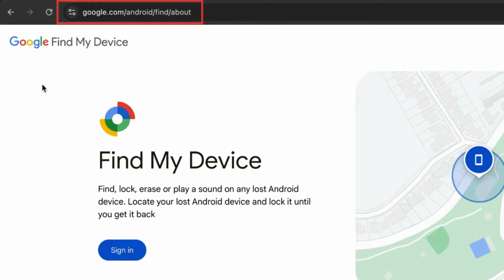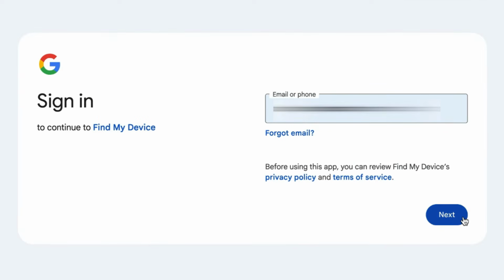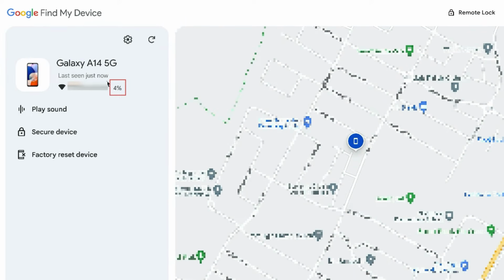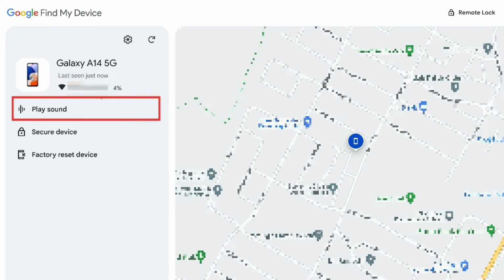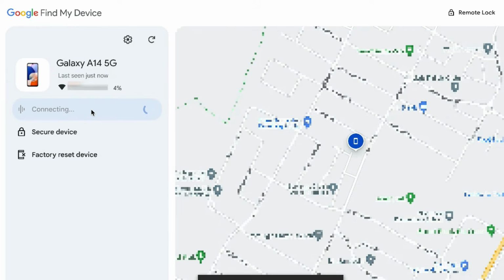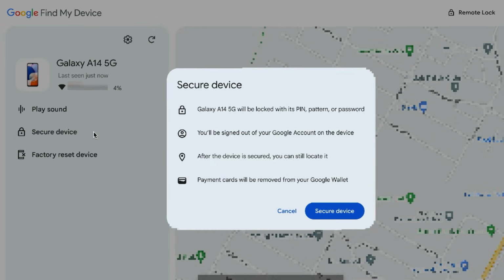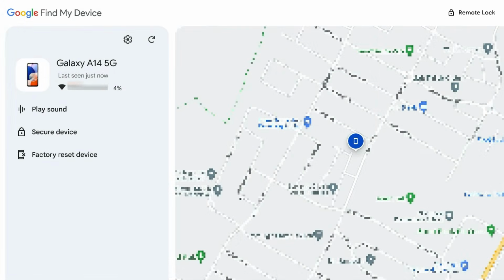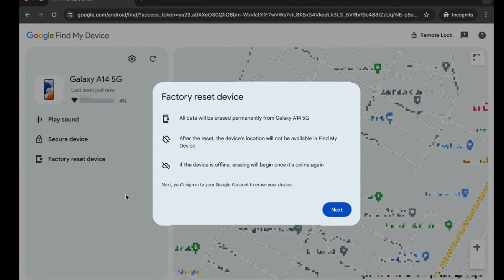How to Find a Lost or Stolen Android Phone in 2026 (Full Guide)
Missing your Android device and need some help locating it? Watch this video to learn how to find a lost or stolen Android device.

If your Android is signed in to your Google account, you should easily be able to locate your missing device using Google’s Find My Device system.

To locate your device through Find My Device, go on your computer or a friend’s mobile device and go to Google.com/android/find in your web browser. Then sign into the Google account you use on your Android. You should see your Android’s location on the map on your screen. You will also be able to see your device’s battery level, and the Wi-Fi network it’s connected to if applicable. Use the options in the menu on the left to play a sound, secure your device by locking it and deleting any saved payment information, or erase everything on your device by factory resetting it. If you choose to play a sound, your device will ring even if it was set to silent. Hopefully with the sound and location information, you will be able to locate your missing device.